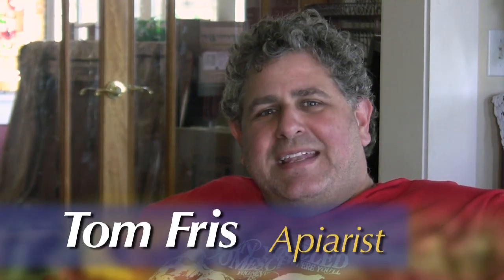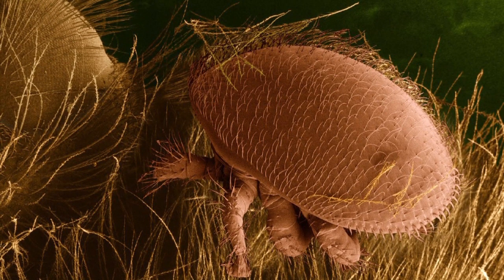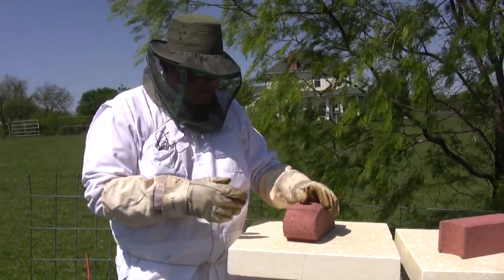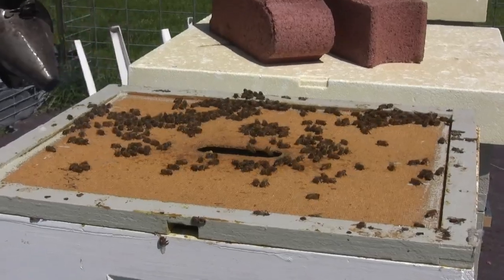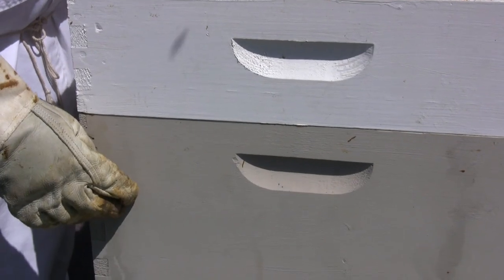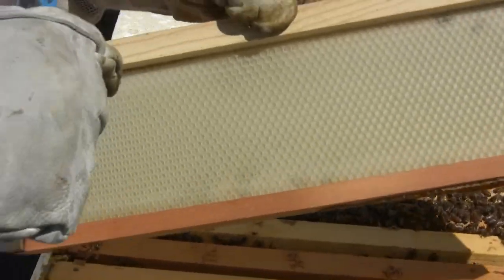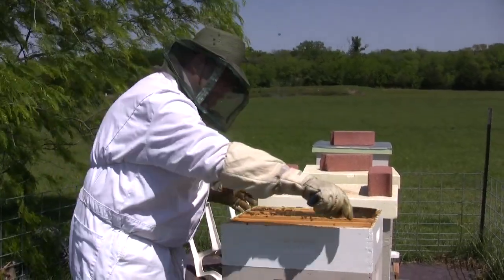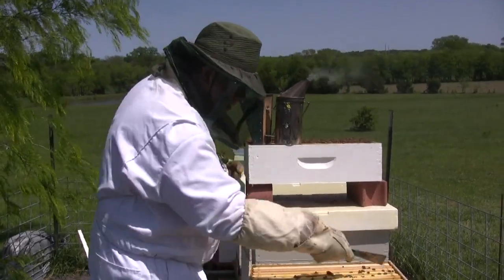Beekeeping - Dusting for Varroa Mites PART ONE .mov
Join Tom Fris as he demonstrates a natural way to control Varroa Mites with the technique of sugar dusting.  General principles of good hive management are also discussed.  Other topics include a description of  basic hive components, frame inspection and comparisons between the queen, worker bees and drones.